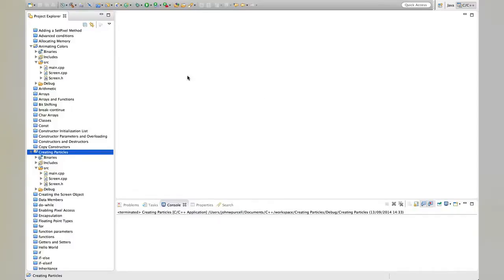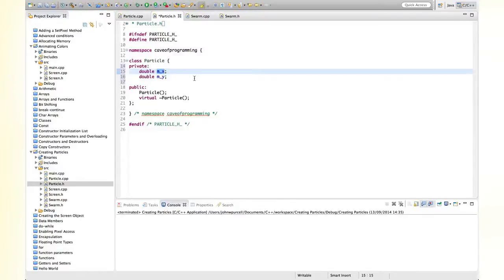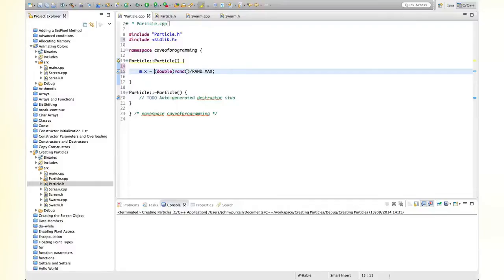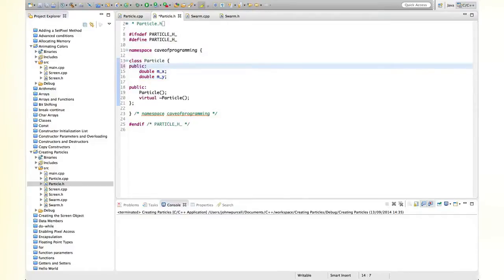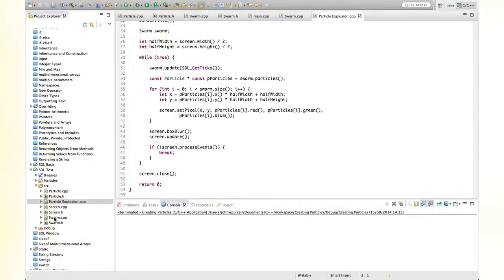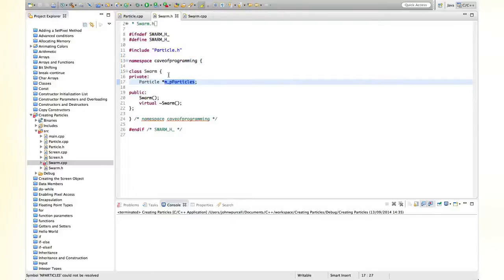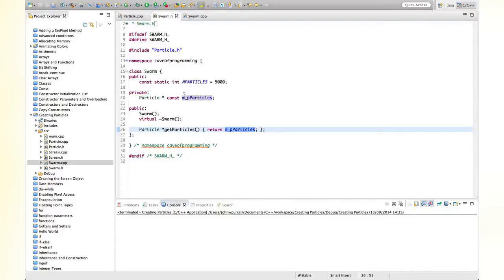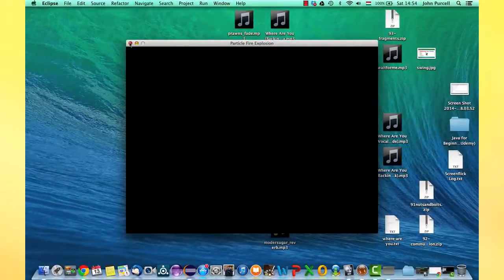C++Tutorial for Beginners 67 - Creating Particles (Starfields!)